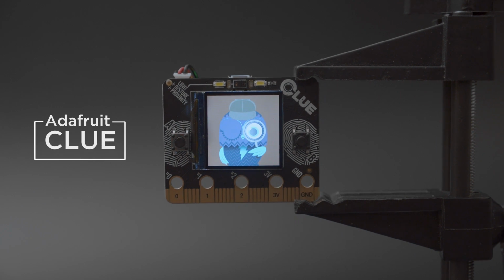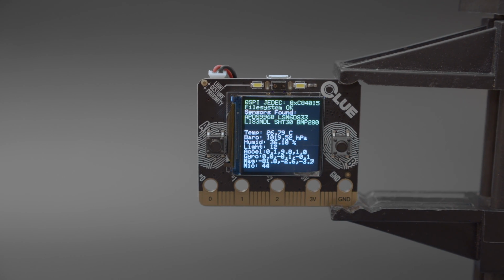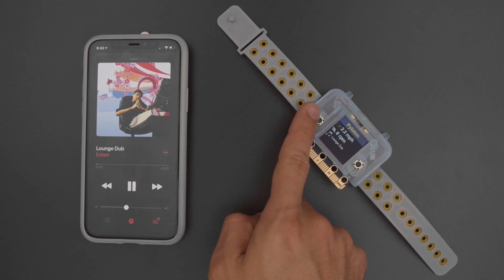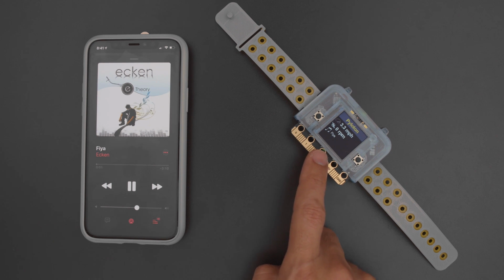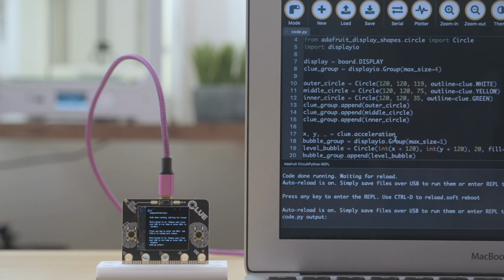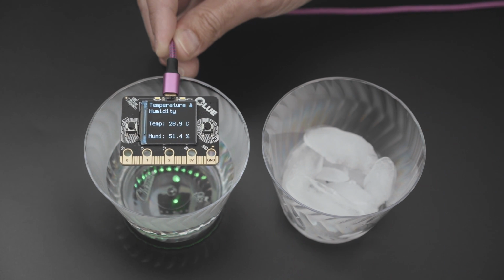Get a clue, about the CLUE